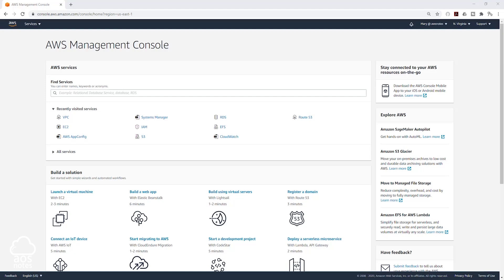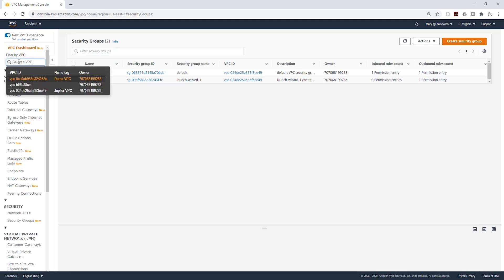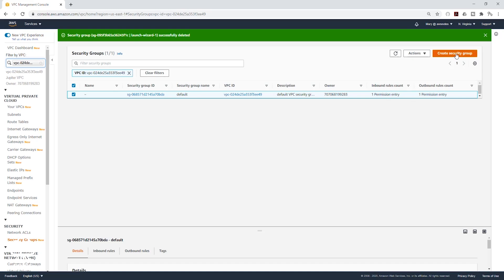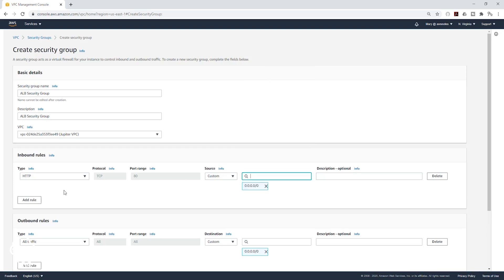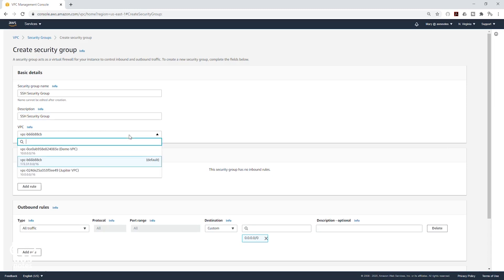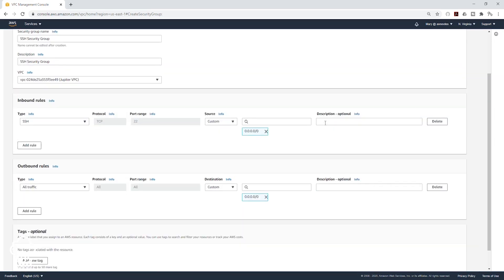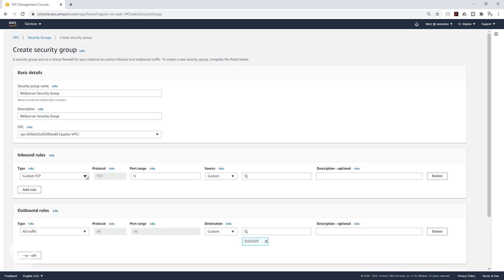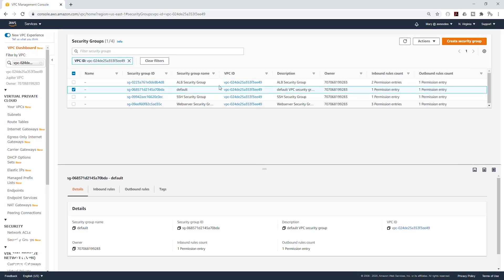How to Create Security Groups in AWS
In this AWS tutorial, we will create security groups to control traffic to and from our EC2 instance.

A security group acts as a virtual firewall for your EC2 instances to control incoming and outgoing traffic. Inbound rules control the incoming traffic to your instance, and outbound rules control the outgoing traffic from your instance.